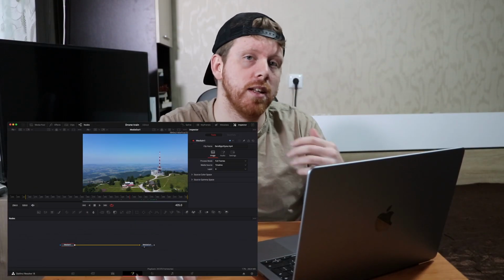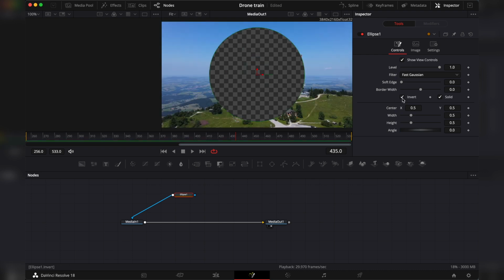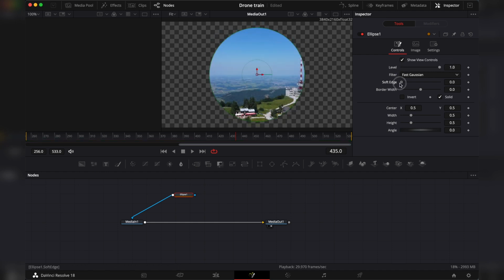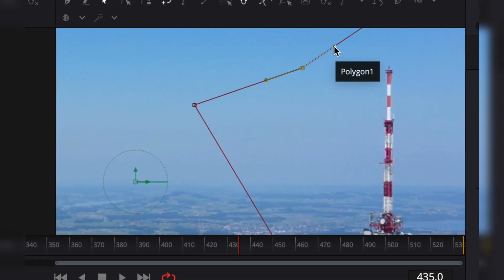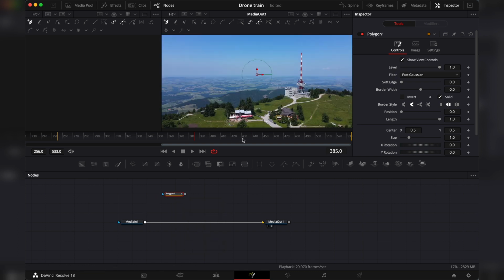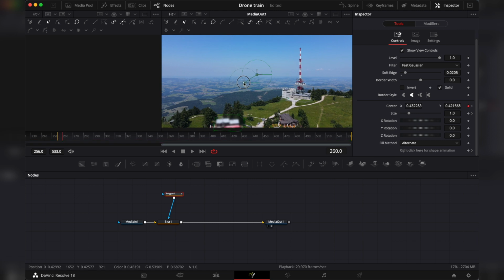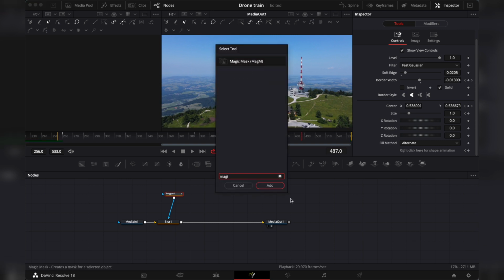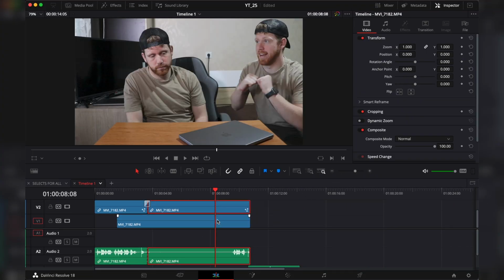How to blur stuff with masks | DaVinci Resolve | Beginners Tutorial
Hello people!

In this video I'll quickly go through the masks in Fusion. I thought I would have plenty to talk about but that's pretty much the basics. More Complex transitions and effects will be discussed in the future.

 I hope I got to help you in some way with this video!

Watch some more:

FROM 16:9 to 9:16: